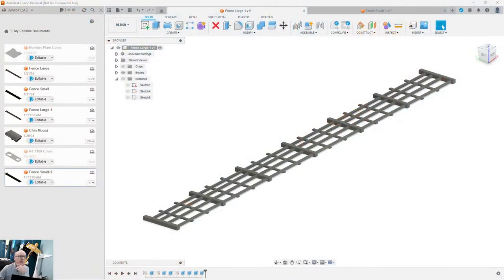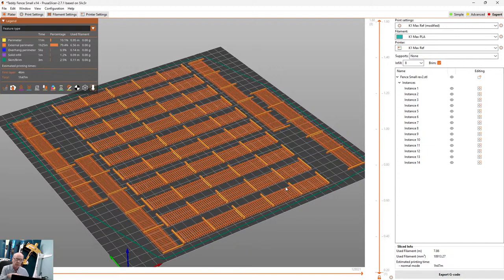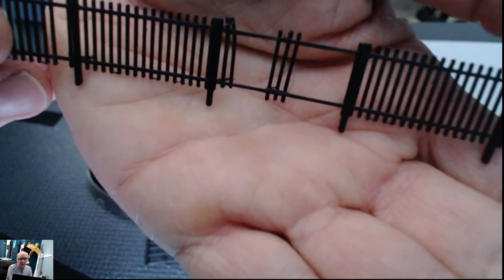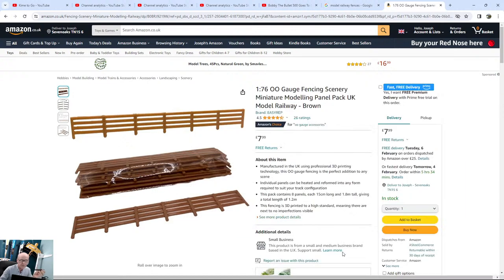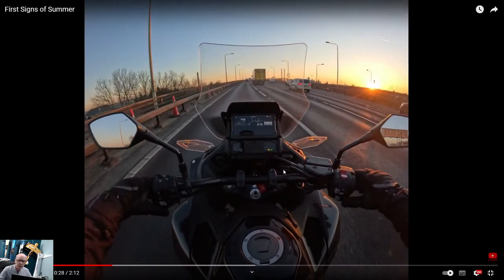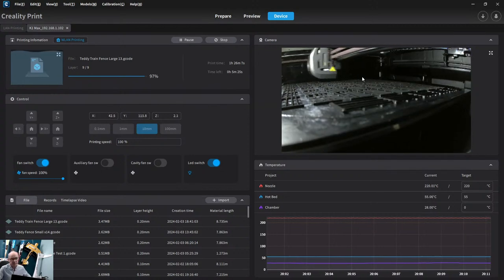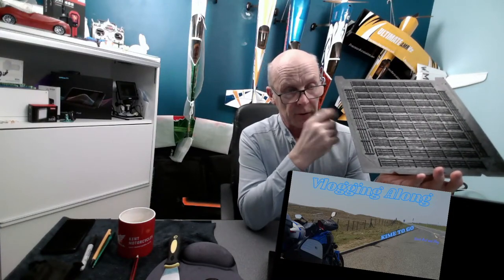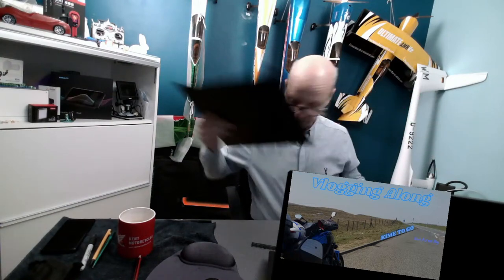Lets Talk Model Railway Fences LIVE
Here we are another week older and Wiser. Time for a weekly coffee catch up. In this stream Were discussing FENCES yes fences, If your into model railways or 3D printing there's something for you today. And a little weekly update on what we have been upto with the NT 1100
Comments welcomed. Want to see more Random Live streams (Out and about),  more repair videos, Printer stuff, Bike stuff (Which is currently quite popular on the channel) Engineering or electrical / Electronic. I will include a mixed content so always evolving.
Work, Rest and Play the YouTube way.

If you like the content please let us know by clicking the Like button and if you don't want to miss any future Live Streams Click the Subscribe and Notification  buttons.
Cheers